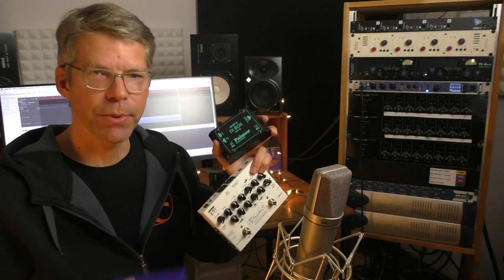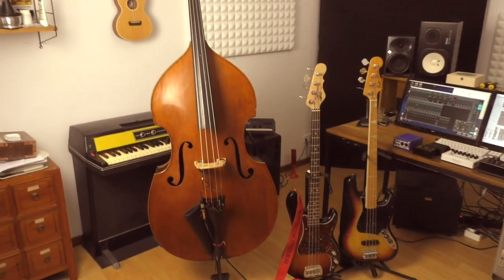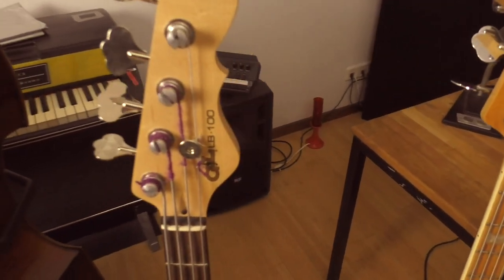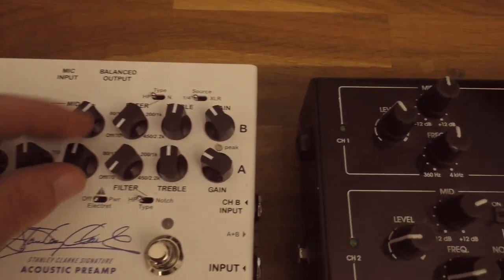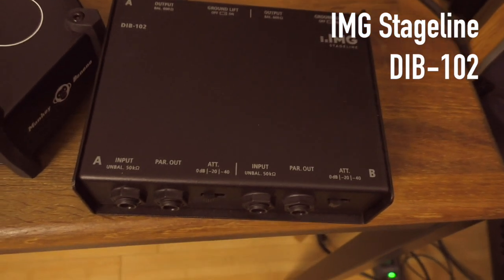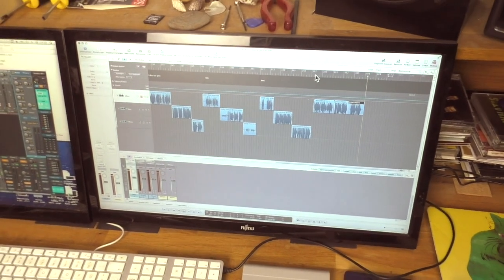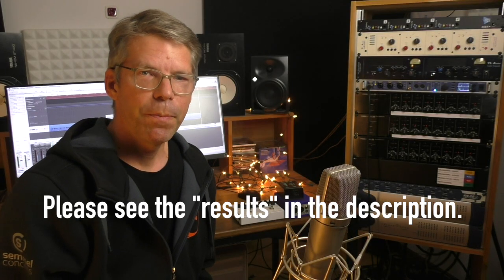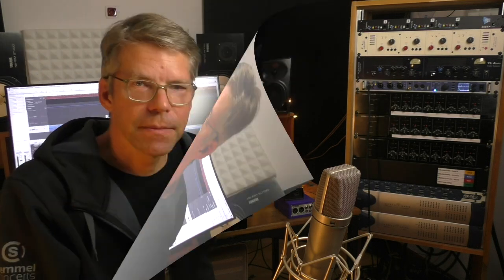Comparing DI Boxes and Preamps for upright and electric bass (Fender Jazz and G&L P-Style)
With this test I wanted to find out if different DI-boxes and preamps really sound different. Especially when I am recording the pickup of my acoustic bass, I often wasn't sure which option would be best. But also for recording an electric bass I was wondering weather I need one of my DI-boxes or if it is better to go straight into my RME Interface. So I just tested all the devices I had. I know there are some much more expensive devices on the market. Next time (for the next test) I'll try to borrow some of them.

The "results" of the test are as follows:
1. PALMER PAN 02 (active)
2. EBS Stanley Clarke Signature Preamp
3. PPC (probably made by Palmer) PAN 01 (passive)
4. Klark Teknik DN200 (active)
5. Monkey Banana - Banana DI (active)
6. Vintage Revolution Acoustic Box Live (Preamp)
7. IMG Stageline DIB102 (Passive)
8. RME Fireface UFX interface (Hi-Z jack input)

If you like my channel,  I would really appreciate a little support (PayPal is better because there is no fee if you send to friends):